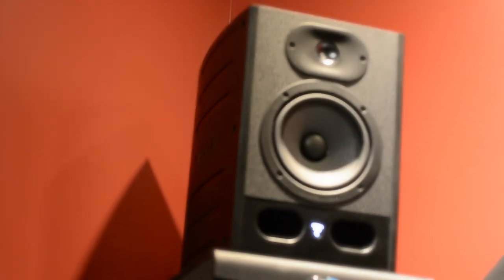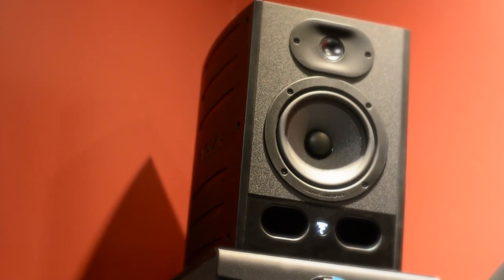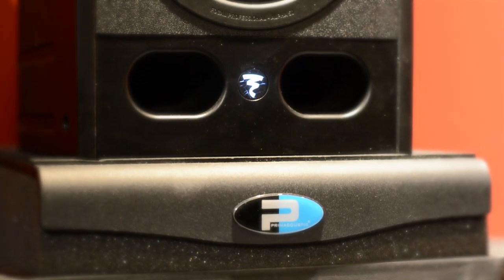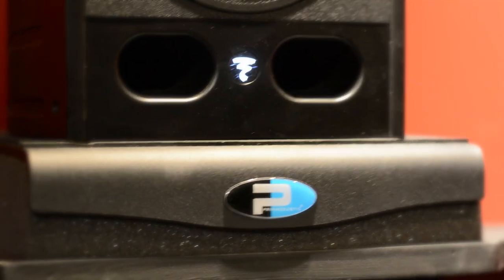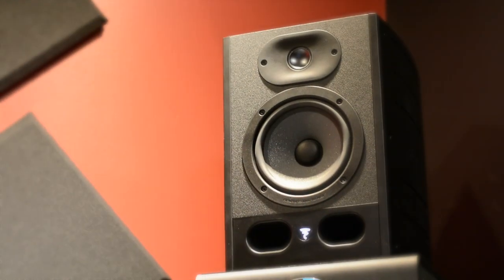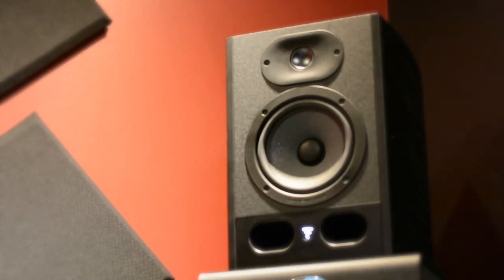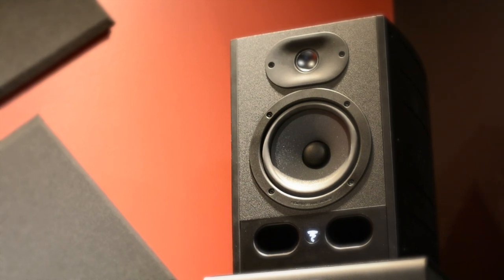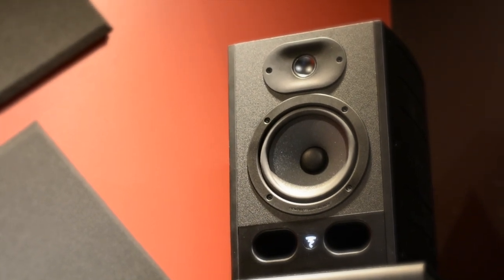Focal Alpha 50 - Mixing Monitor Importance - An Overview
We'll be taking a look at my favourite speakers I've ever owned in this video - Focal's Alpha 50 monitors.